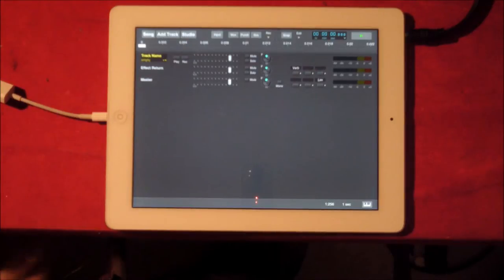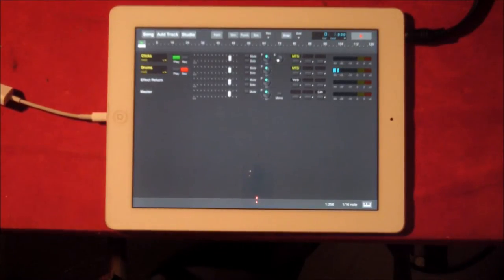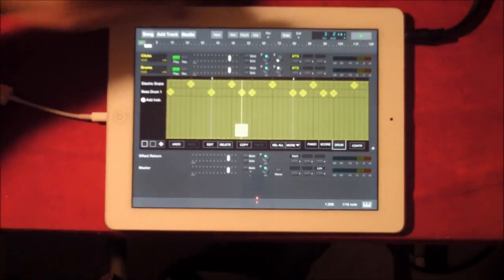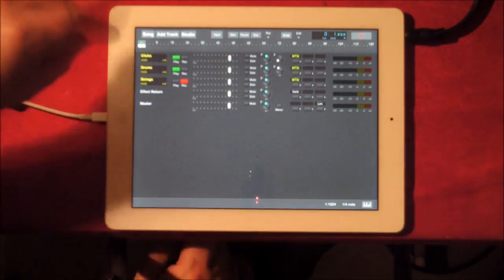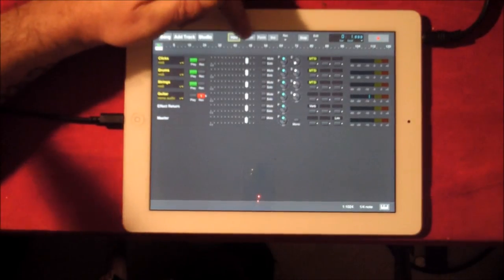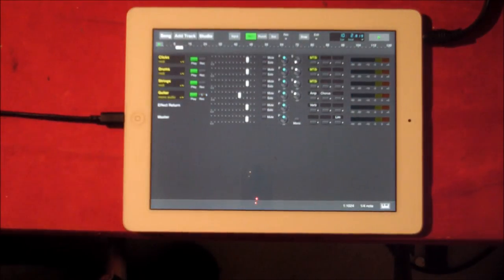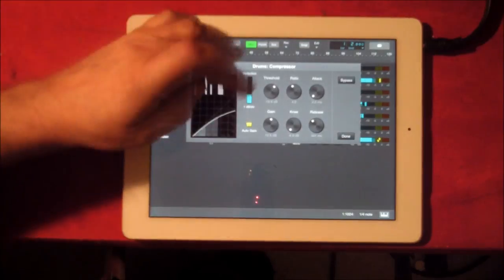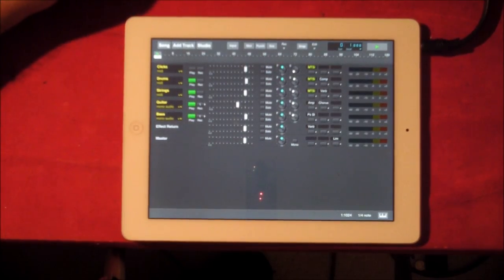MultiTrackStudio for iPad, Getting Started and Setting Up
You can pick up MultiTrackStudio here at the App Store.